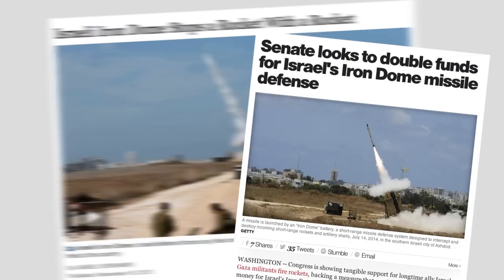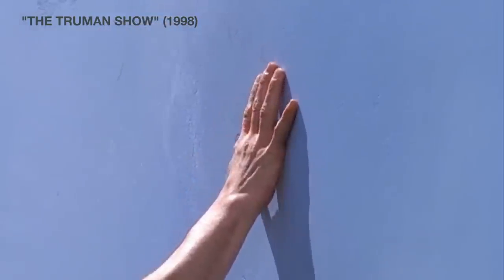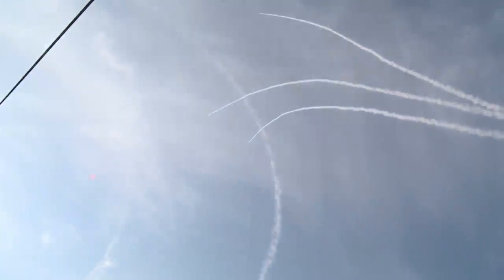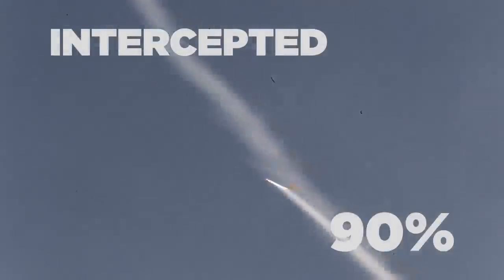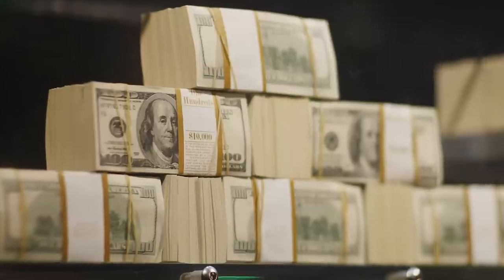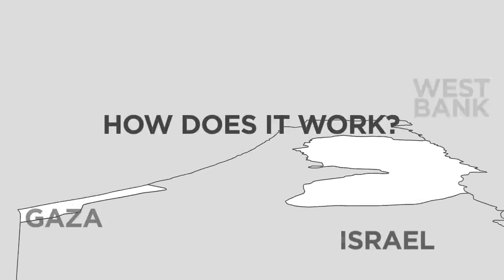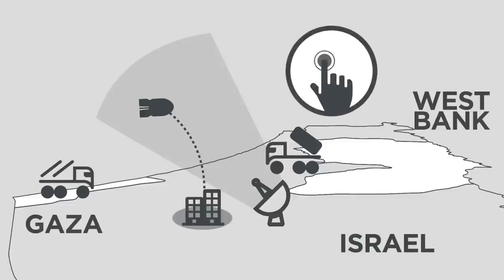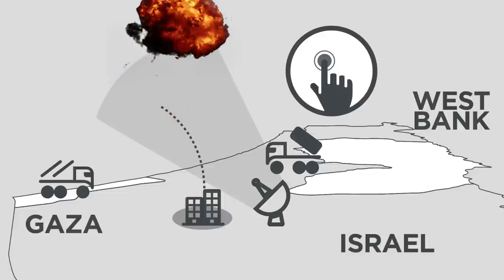Iron Dome - What Is It?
The Iron Dome in Israel is changing the face of battle, and is a hot topic in light of the latest conflict with Hamas in Gaza. What is the Iron Dome, how much does it cost, and how does it work?